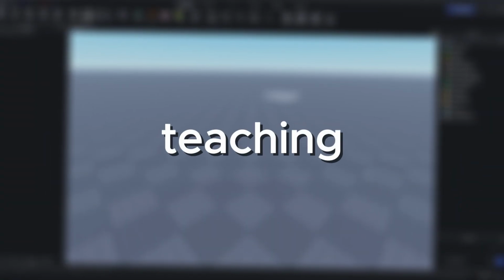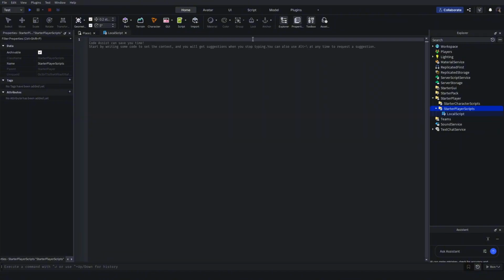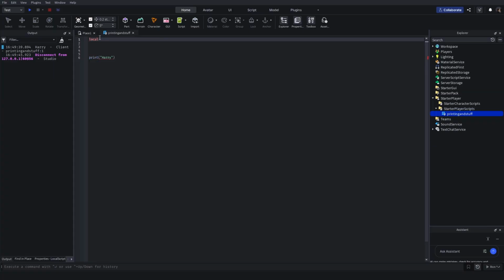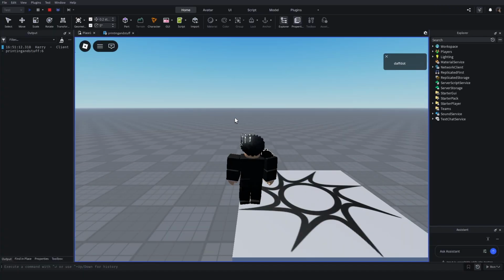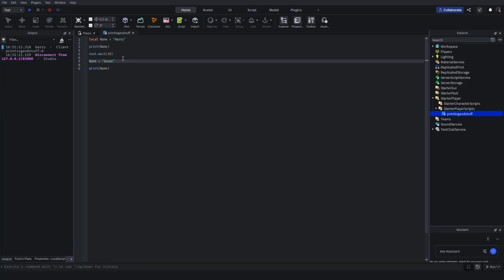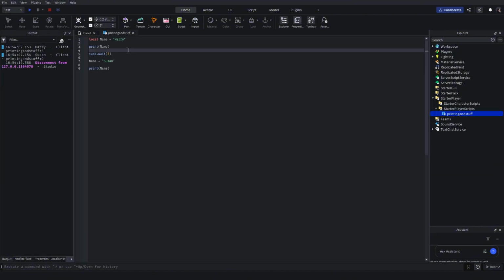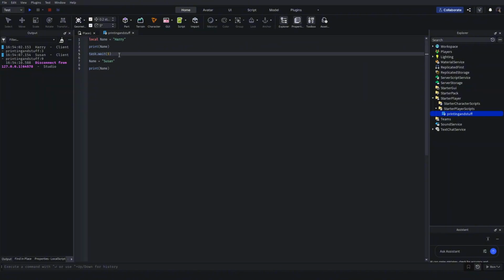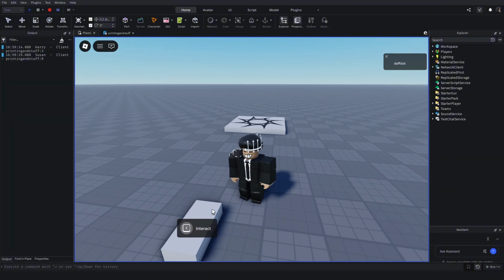Roblox Studio Scripting Tutorial for Beginners (Printing & Variables)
Welcome to my Roblox Studio scripting tutorial for beginners!

In this video, I teach you the basics of scripting in Roblox Studio using Lua, including:

Understanding strings

Writing your first simple script

Example: local Hi = "hello"

If you're new to Roblox development and want to start learning how to script your own games, this is the perfect place to begin. This series will help you build a strong foundation so you can move on to more advanced systems like leaderboards, abilities, combat systems, and more.